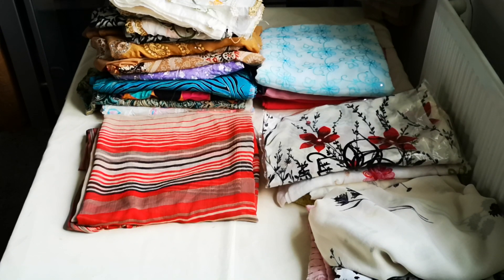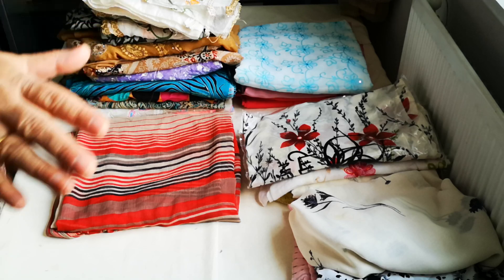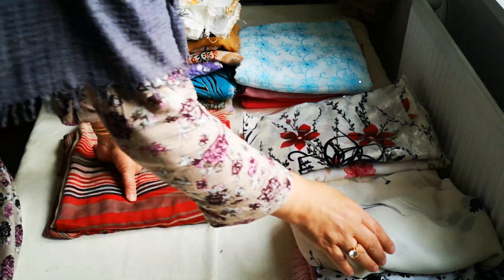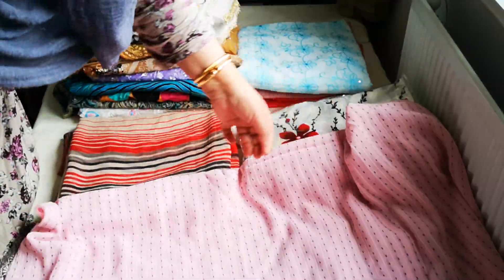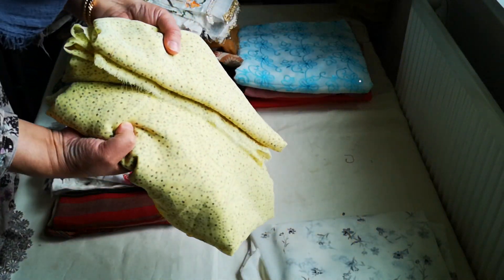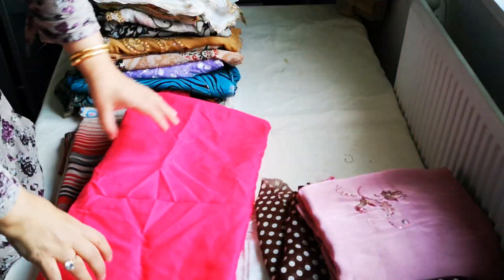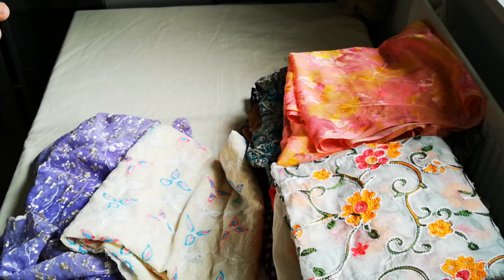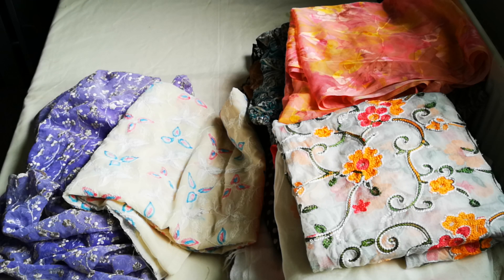Under a fiver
This is a small selection of under fiver items